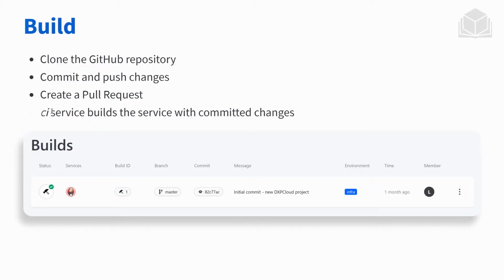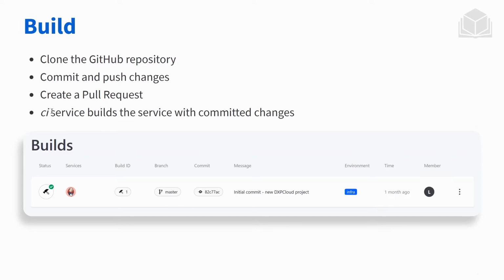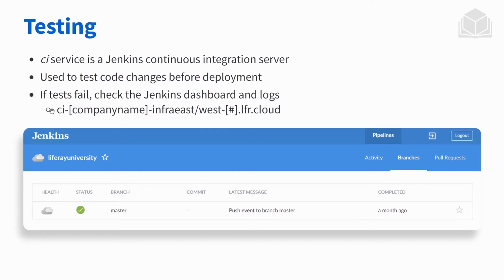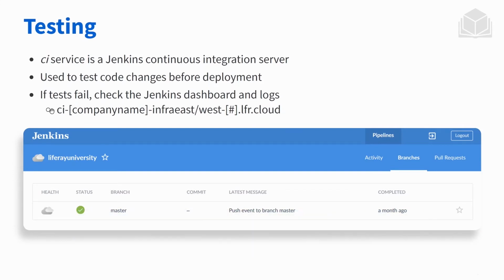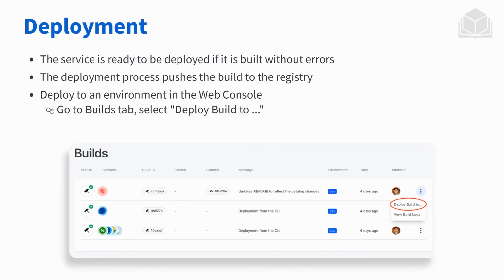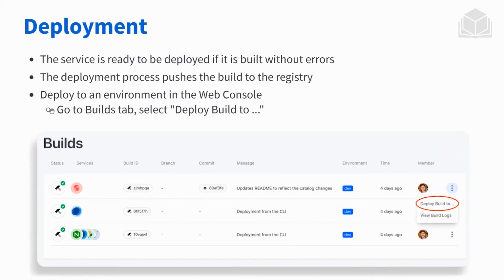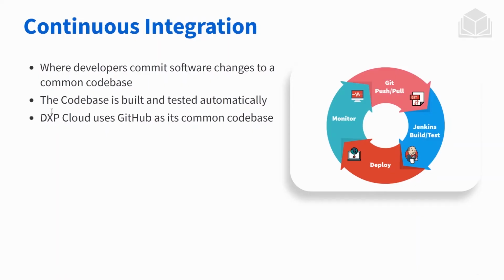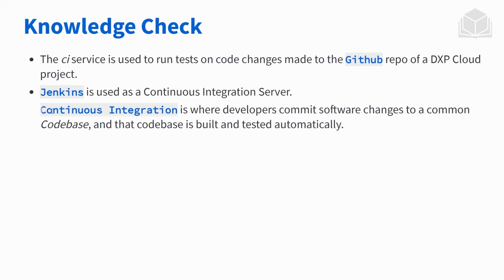Build Test and Deploy